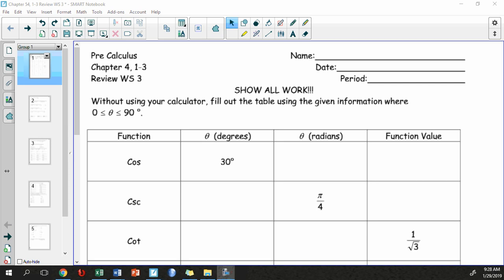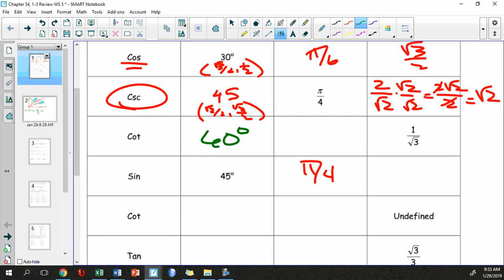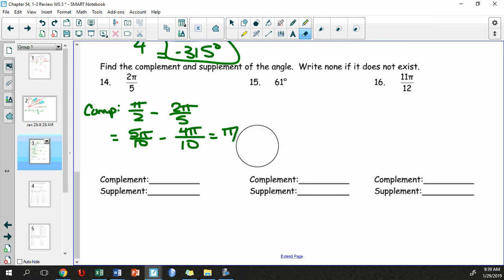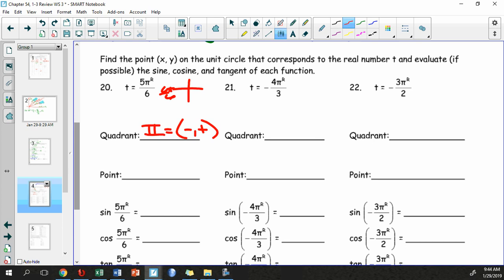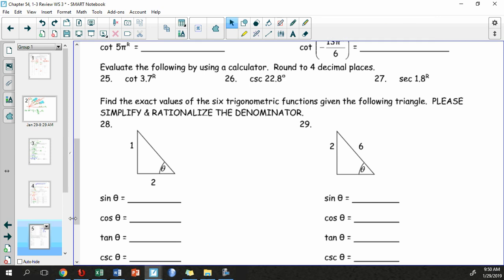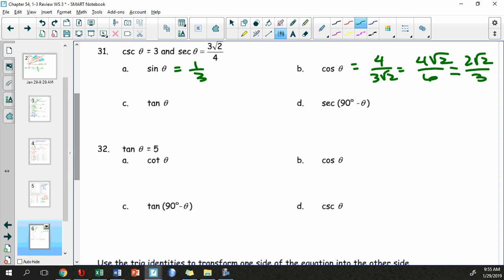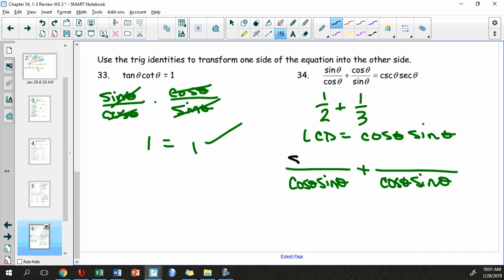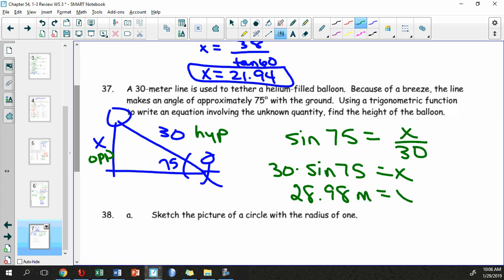Chapter 4, 1-3 Review WS 3, 2019 Video